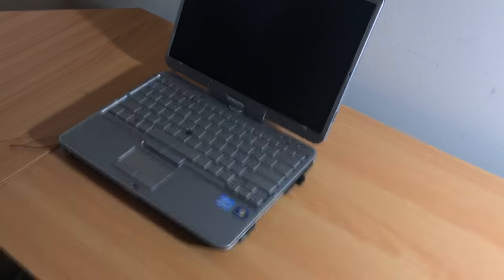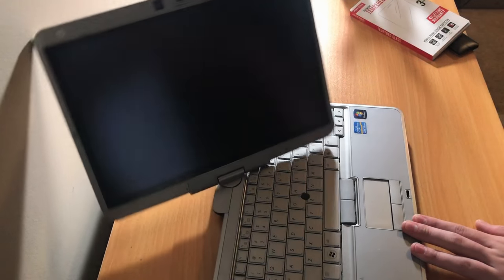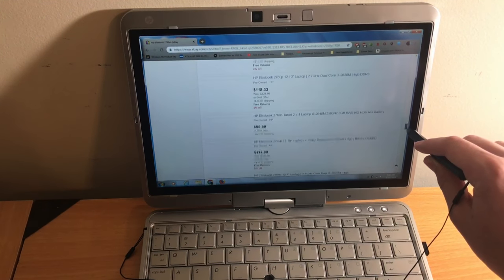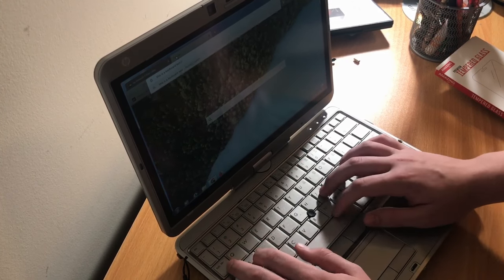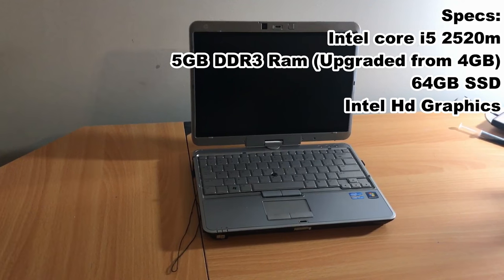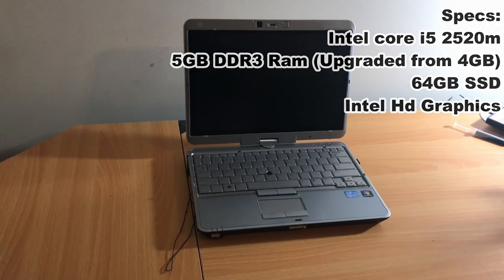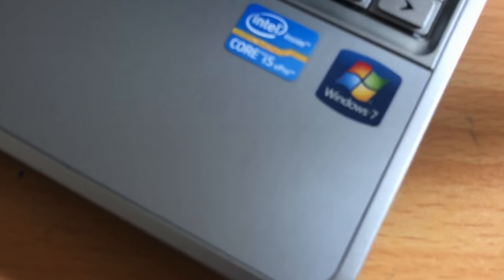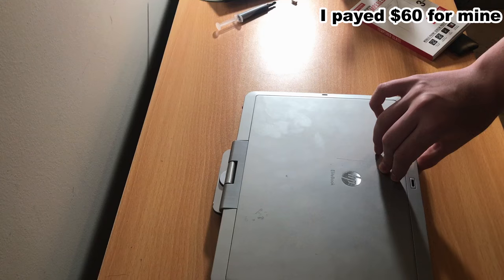Is this Cheap Tablet Computer Good For a Back To School Laptop? Hp Elitebook 2760p Review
While school is still far away (Which is a good thing) you can buy a cheap back to school laptop to get the job done. Will this hp elitebook 2760p be a good option?